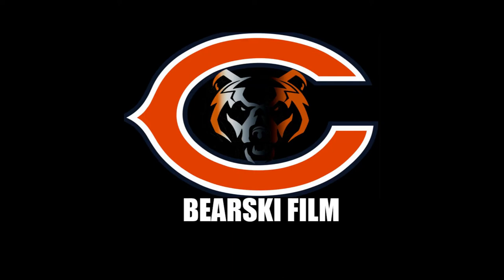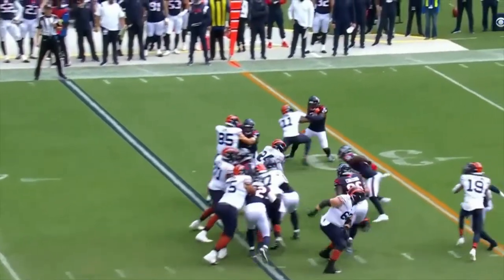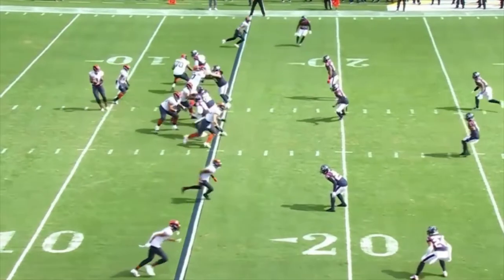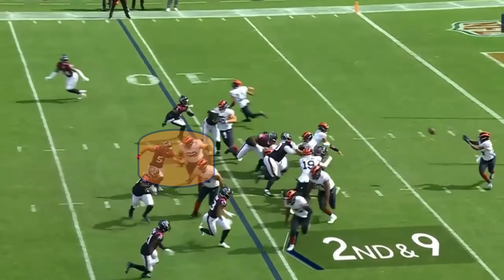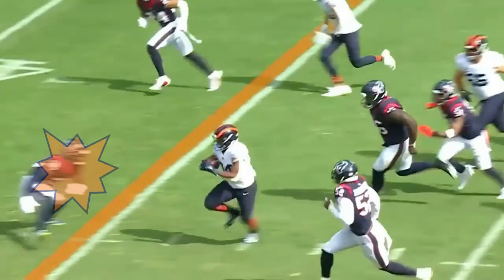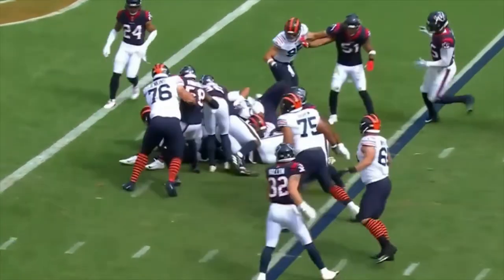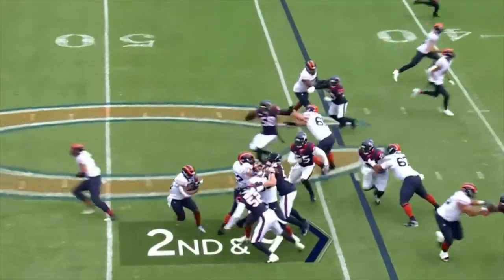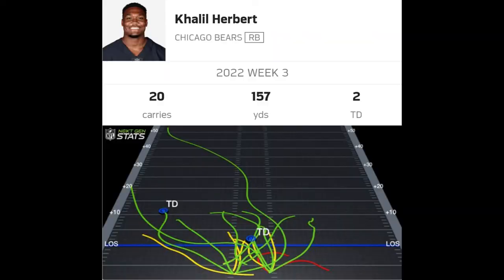BearskiFilm Chicago Bears vs Houston Texans Week 3 - Khalil Herbert Breaks Tackles to a Career Game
BearskiFilm Chicago Bears vs Houston Texans Week 3 - Khalil Herbert Breaks Tackles to a Career  High Game. He definitely makes the most of his chance to start and shows Chicago Bears fans exactly what he can do! Especially as a rotational player, Herbert has some huge break away plays.